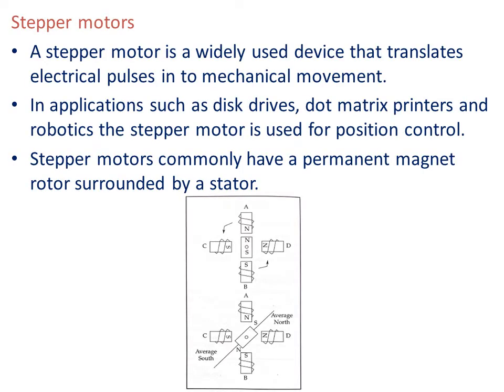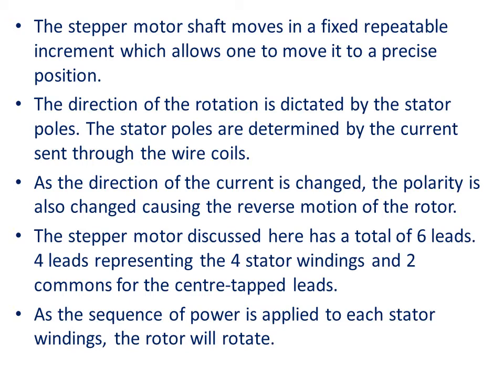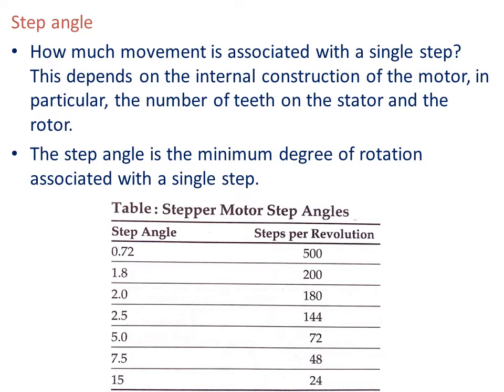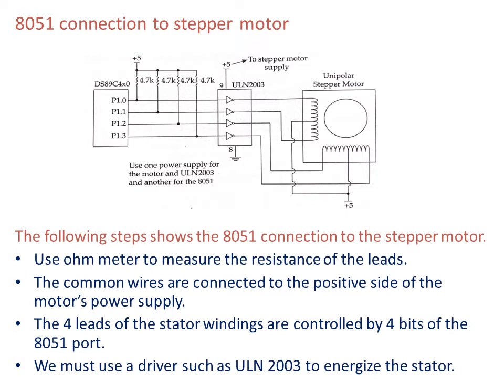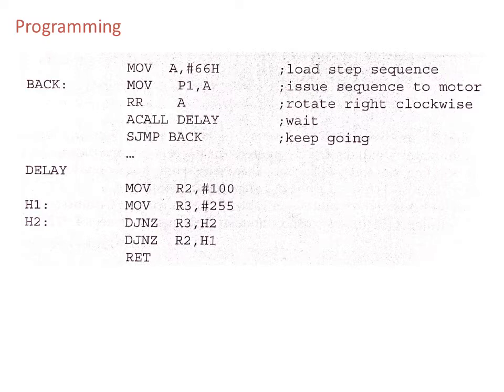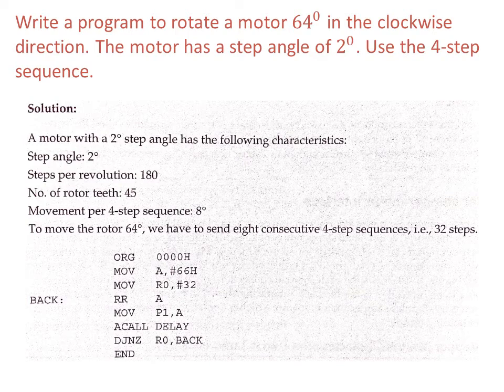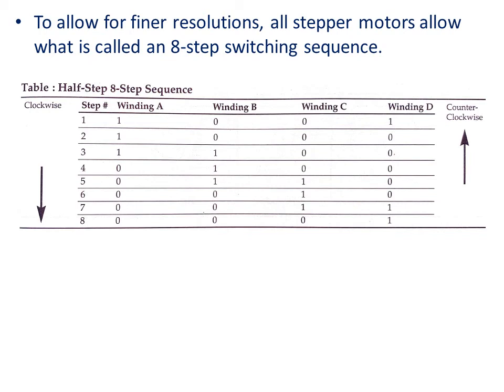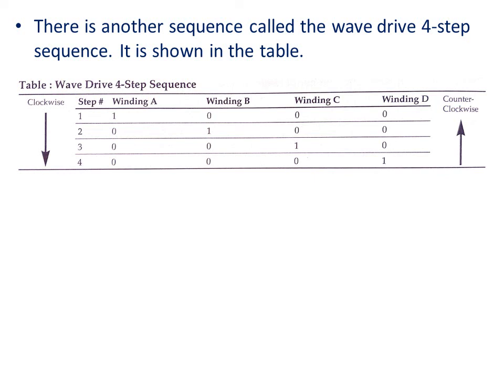4sem MC Module 5 Part B Stepper Motor Interfacing Class 3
4sem MC Module 5 Part B Stepper Motor Interfacing Class 3